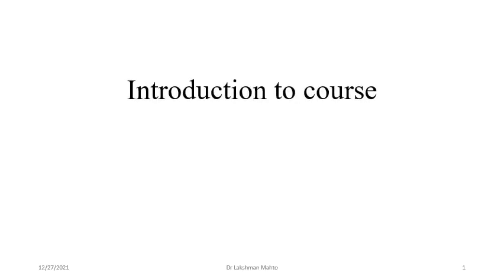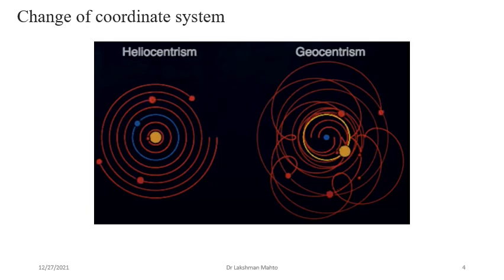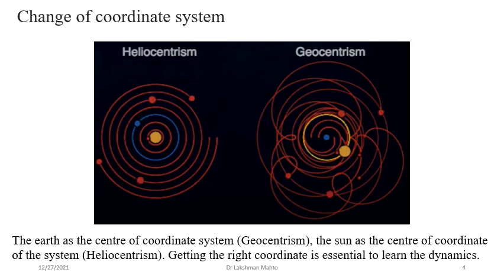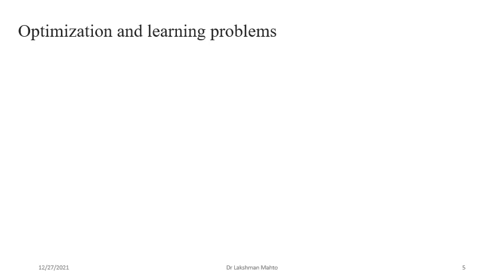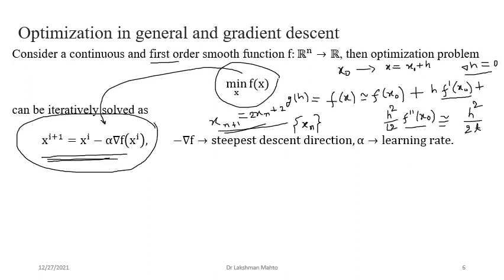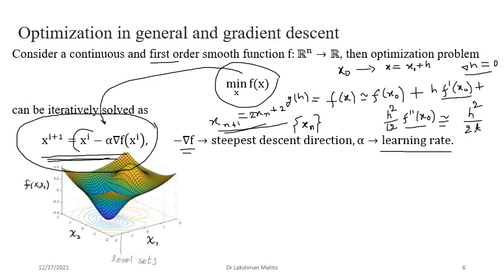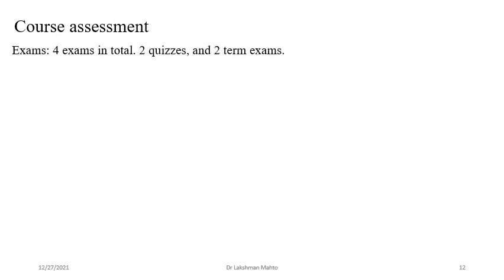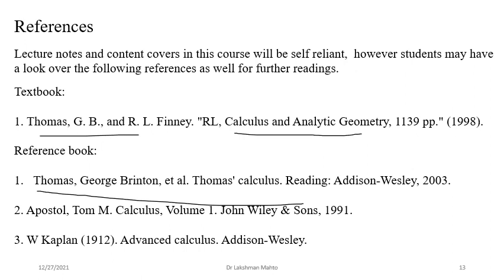L01 Introduction to course (calculus)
In this lecture, we discuss motivation of studying calculus such as simple and complex representation of motion of planets using change of coordinates, learning problems and optimization framework, optimization using iterative process followed by course goal and organization of MA-101 (Calculus).